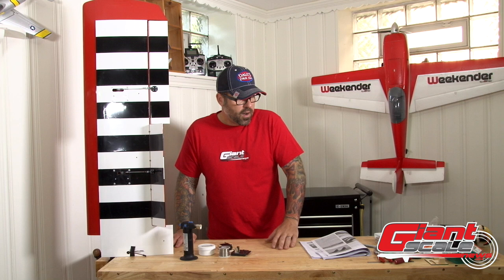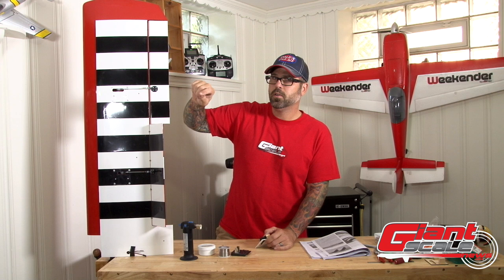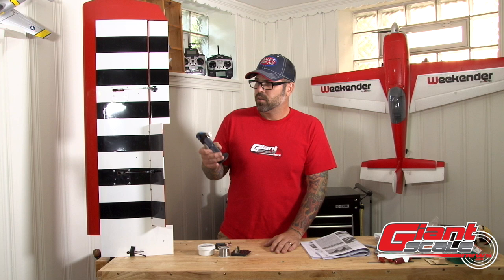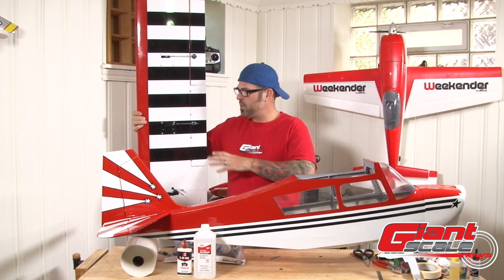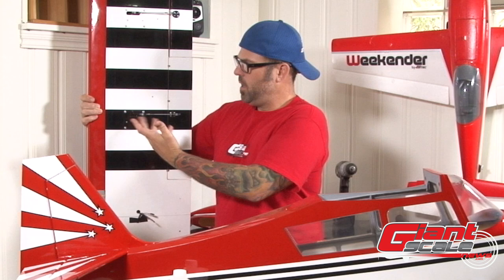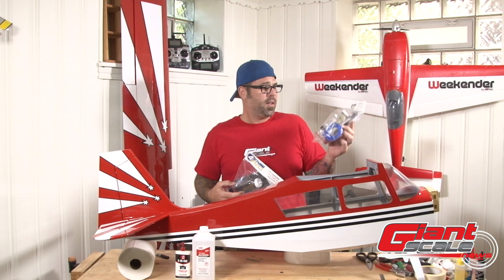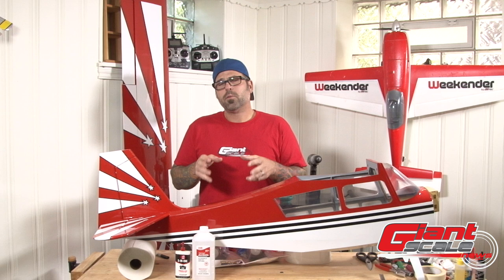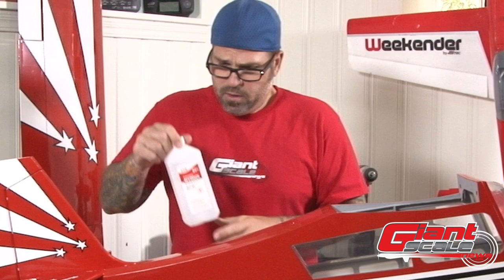GiantScaleNews com Takes A Look At the Great Planes 30cc Citabria ARF - PART 2 Wings and Fuse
GiantScaleNews com's SleepyC Takes A Look At the Great Planes 30cc Citabria ARF:   PART 2 Wings and Fuse Assembly